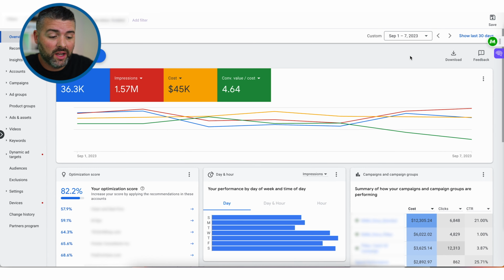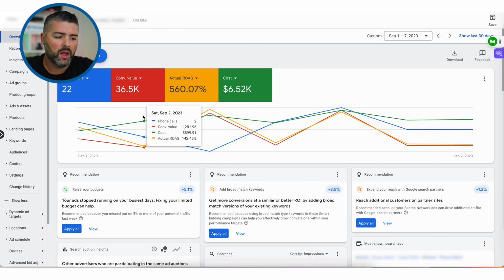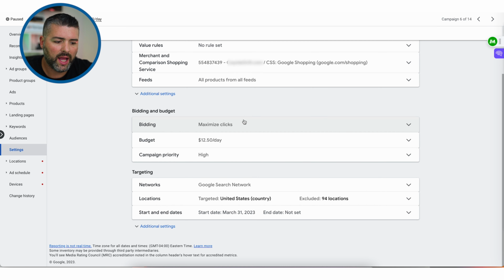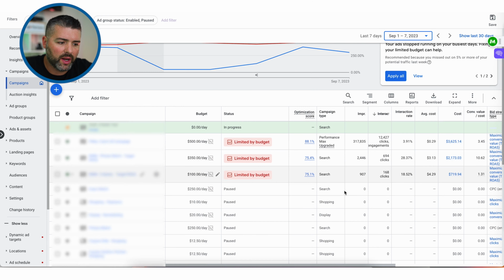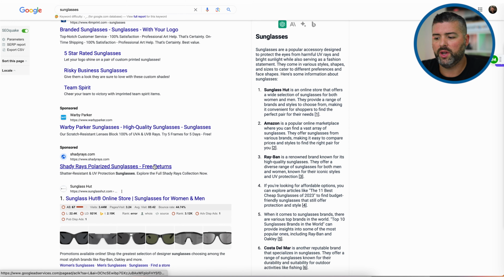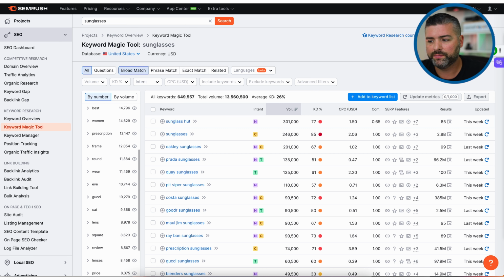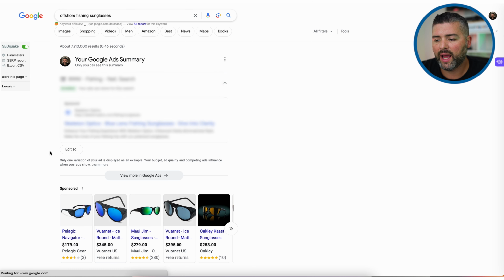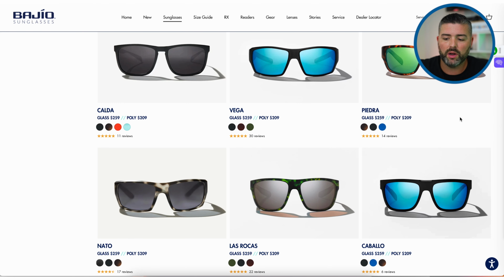STOP Wasting Money: Google Ads Bidding Strategies for eCommerce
Are you tired of wasting money on Google Ads for your eCommerce store? Look no further! In this video, I share my favorite bidding strategies to maximize profitability. Whether you're a beginner or a seasoned advertiser, I break down the process step-by-step, starting with manual cost-per-click bidding and progressing to more advanced strategies like Target ROAS and maximize conversion value.

I also walk you through the importance of understanding your keywords and incorporating long-tail variations to optimize ad performance. With real-life examples and valuable insights, I'll explain how to create compelling ad copy and ensure your landing pages align with the customer journey. Whether you prefer manual or automated bidding, I hope these valuable tips and tricks will help you make informed decisions and get the most out of your Google Ads budget.

Don't miss out on this must-watch video if you want to take your eCommerce store to the next level!

CHAPTERS:
00:00 - Introduction and overview
00:08 - Starting bidding strategies for new campaigns
01:10 - Different bidding strategies in Google Ads
02:33 - Results and performance of manual cost-per-click bidding
04:31 - Incorporating long-tail keywords in bidding strategy
06:36 - Maximizing PPC bidding strategies
07:45 - Understanding ad copy and landing pages
09:46 - Importance of learning and trusting Google's platform and data
10:02 - Conclusion and call to action